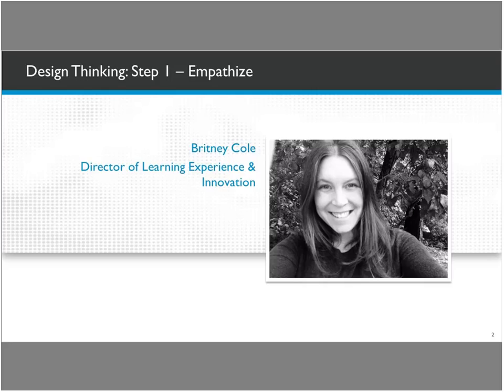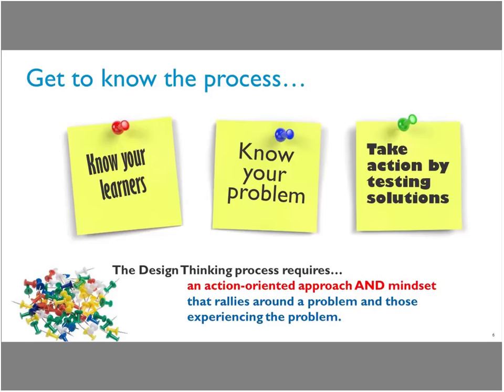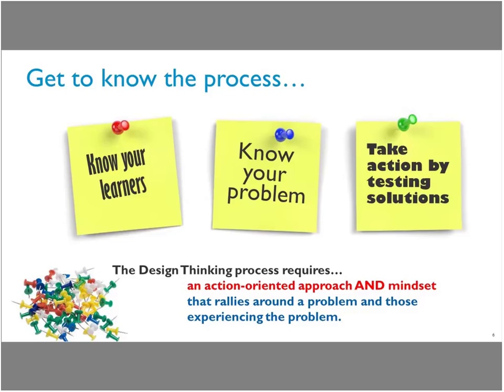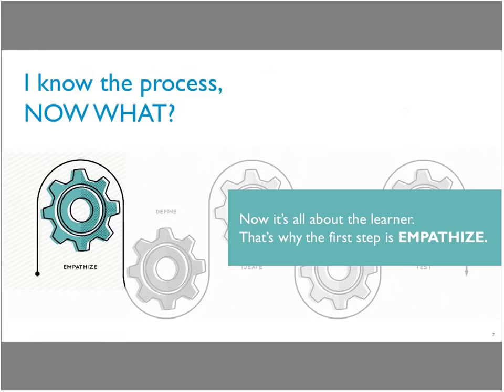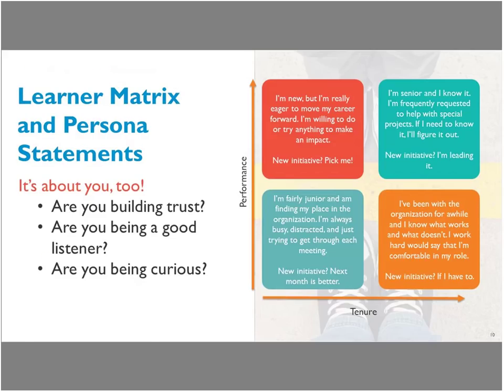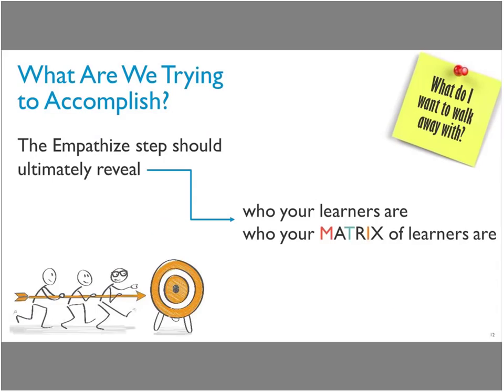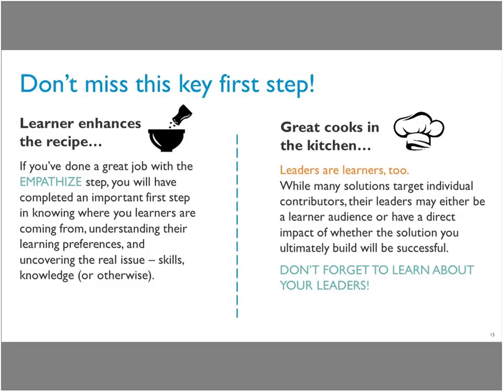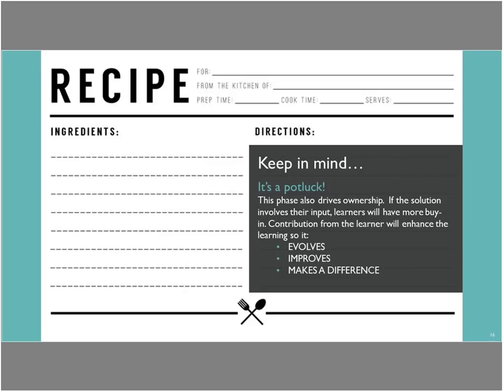Design Thinking: Step 1 – Empathize